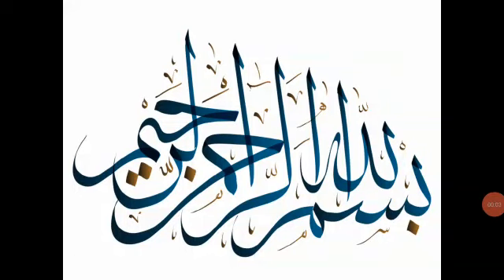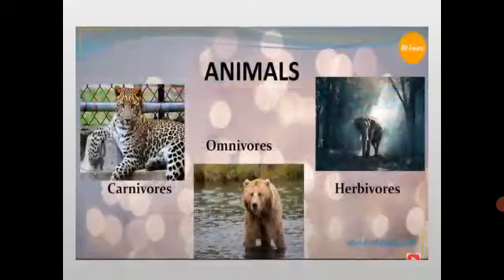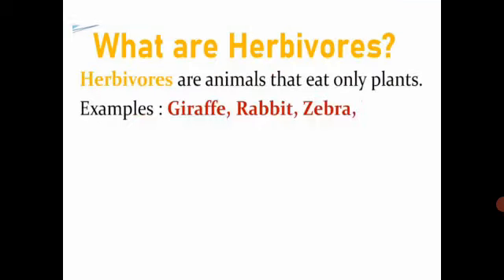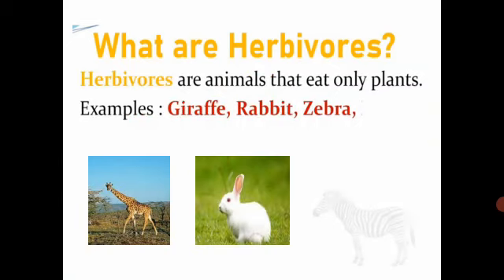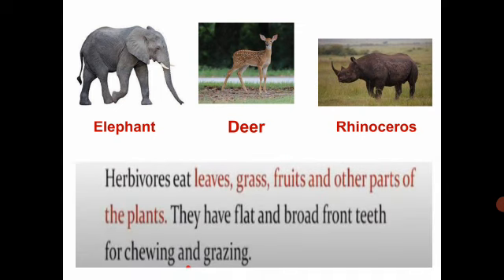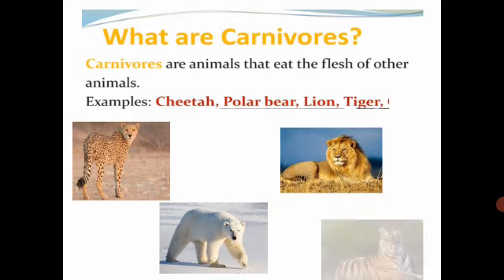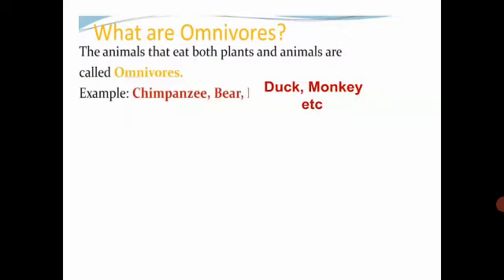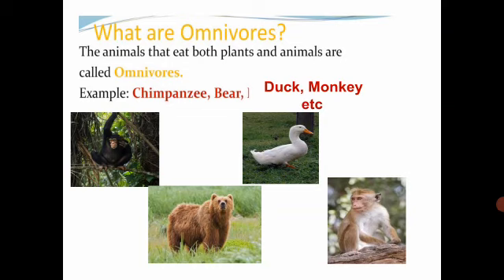What do Animals eat??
science class2